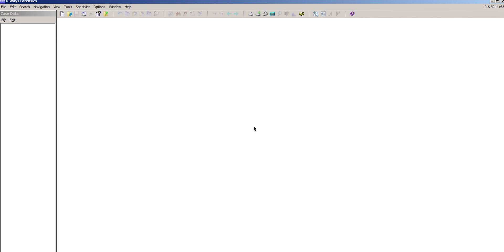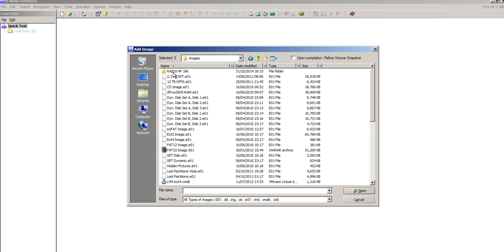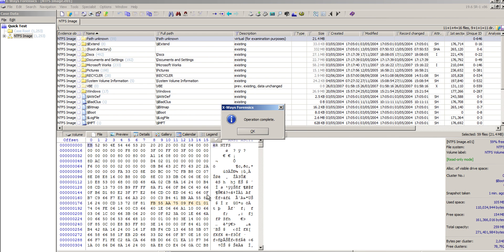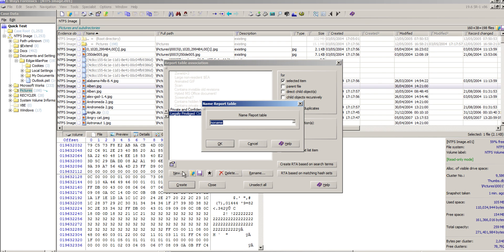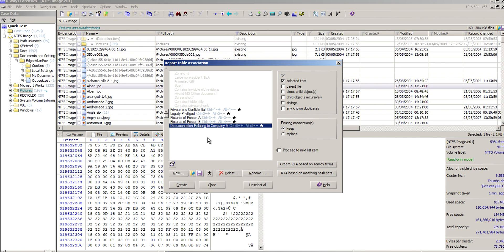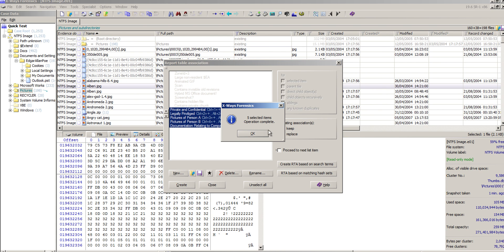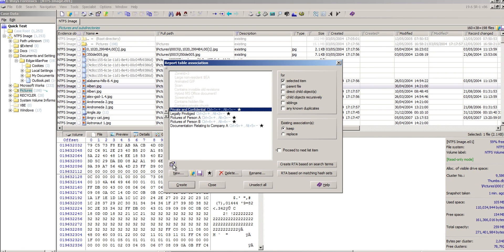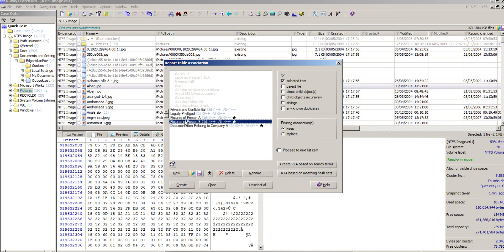Video 58 - Saving and Loading Multiple Report Table Associations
In Video 58 I show you how you can save long lists of report table associations for easy re-insertion into other X-Ways Forensics cases, avoiding the need to retype them. This ensures consistent table associations across multiple XWF cases.